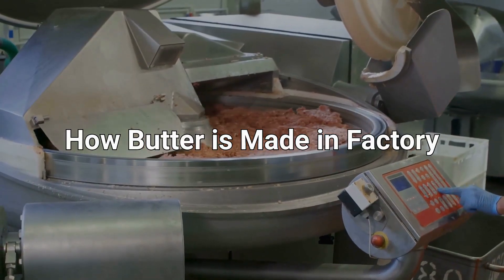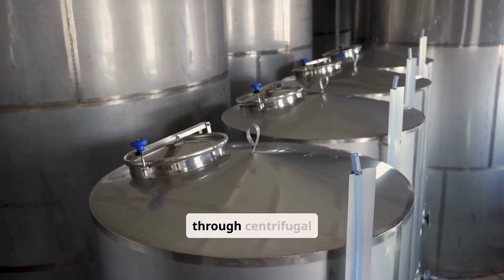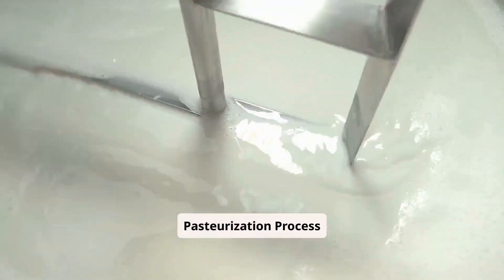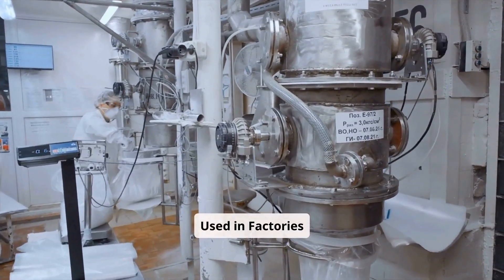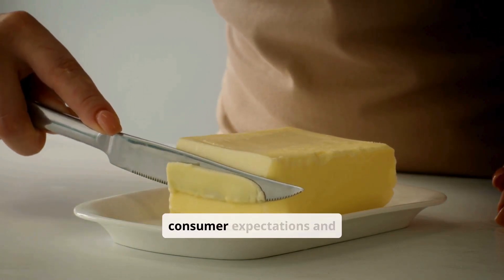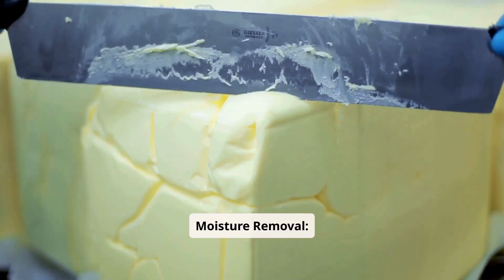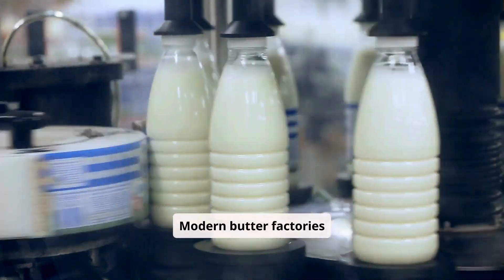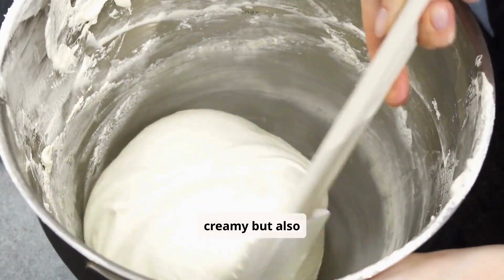How Butter is Made in Factory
1. Introduction
Brief history of butter production
Importance of butter in culinary and industrial applications
Overview of factory butter production process
2. Raw Material Sourcing
Types of milk used (cow, buffalo, etc.)
Quality control measures for milk
Transportation and storage of milk to factories
3. Cream Separation
Milk reception and initial testing
Centrifugation process to separate cream from milk
Adjusting cream fat content for butter production
4. Pasteurization
Definition and importance of pasteurization
Equipment used (pasteurizers)
Temperature and time control to ensure safety and quality
5. Churning Process
Explanation of churning
How churners or continuous butter-making machines work
Formation of butter grains and separation of buttermilk
6. Washing and Salting
Washing butter to remove buttermilk residues
Salting methods (dry salt or brine)
Role of salt in enhancing flavor and preservation
7. Kneading and Texturing
Process of kneading to achieve uniform texture
Removal of excess moisture
Adjustments for desired consistency
8. Packaging
Automated packaging systems
Types of packaging materials (foil, plastic, paper)
Labeling and branding
9. Quality Assurance
Testing for moisture content, fat percentage, and contaminants
Compliance with food safety standards
Batch sampling and record-keeping